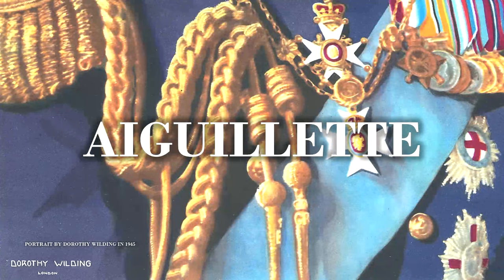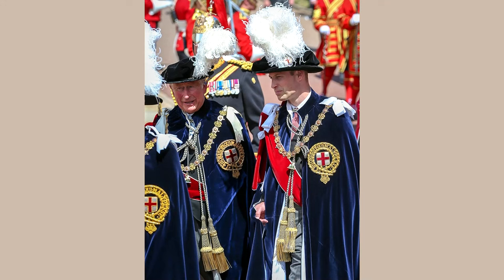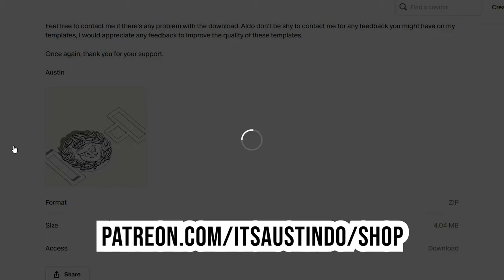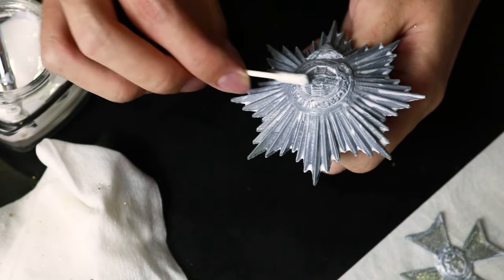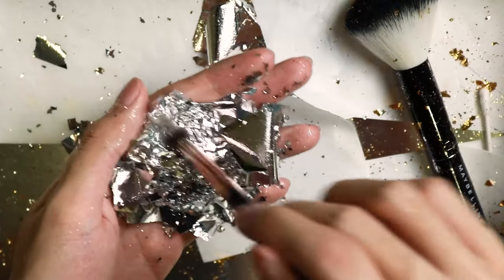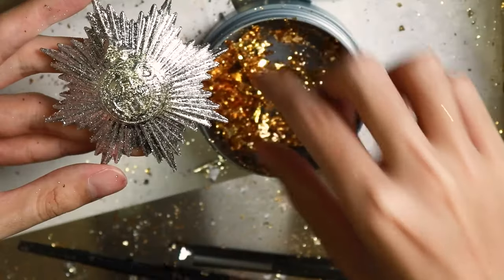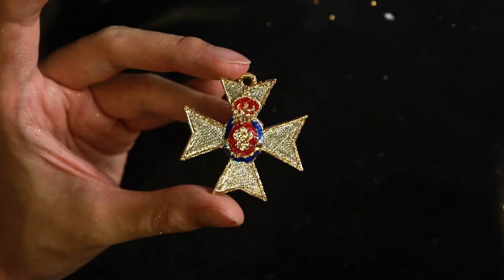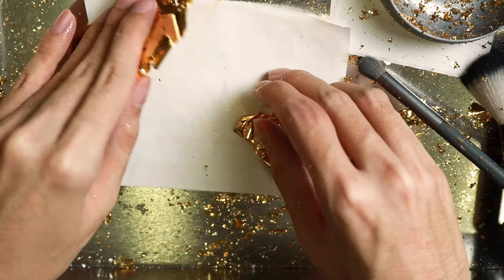Making 3D-Printed Royal Orders, Badges & more | Regalia 3/6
Let's get many many shiny jewels.
This is part 3 of my 6-part series Regalia. You can watch the rest of the series
*STL 3D models for this video:*
*You can follow and support me through these platform!:*

MATERIALS AND TOOLS USED IN THIS VIDEO:

Foil gilding water-based adhesive 50ml
Imitation Gold Silver Foil 100/200 Sheets
Vintage Medal Pendant with Fabric Brooch Pin
Decoration Military Medal brooch with ribbon

*Transparency* : The links above are Aliexpress Affiliate links, I get a small commission fee if you purchase the product in my links, but the choice is all up to you, you can just use these links for reference. I personally have purchased my material from most of the links above.

TIMESTAMPS:
00:00 intro
00:42 History of the ornaments
3:53 Designing the 3d models
5:04 The making
14:12 Reveal and outtro